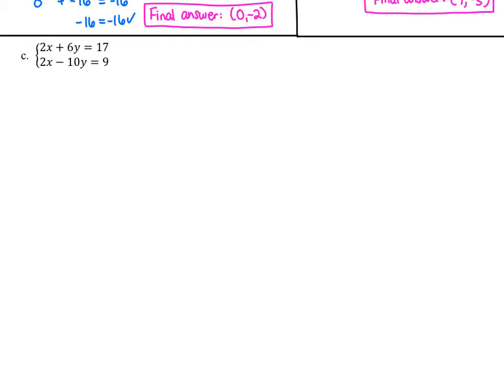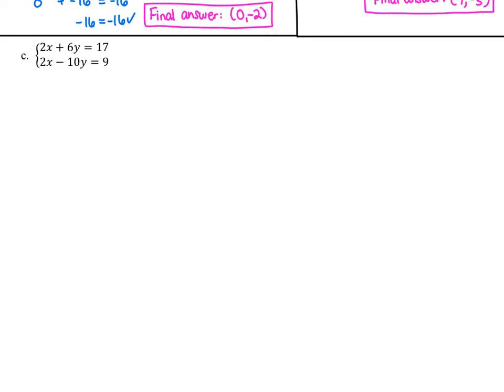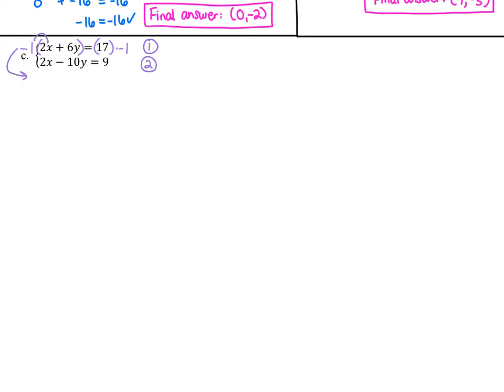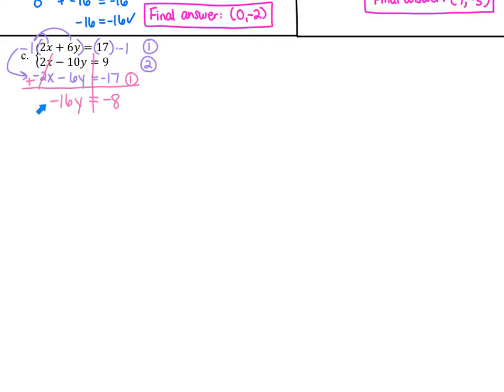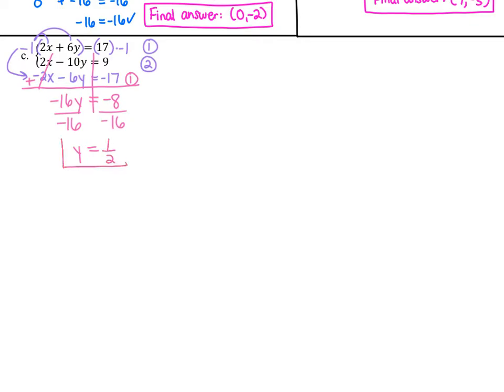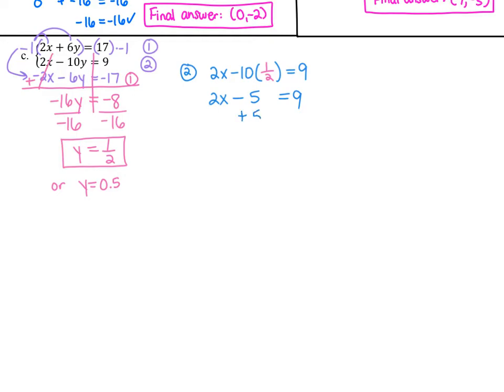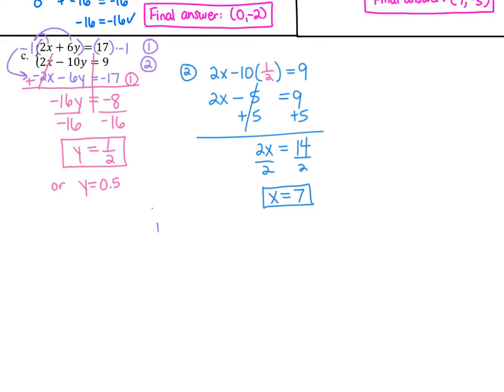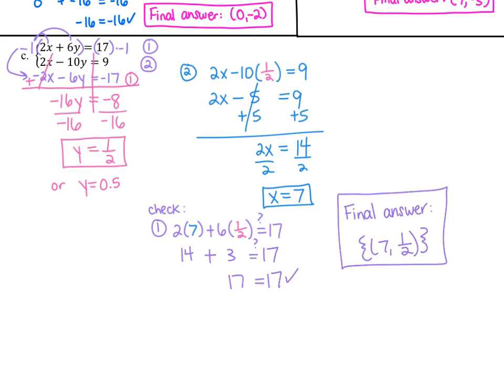Your Turn 2c - 8.3 lesson - math 8